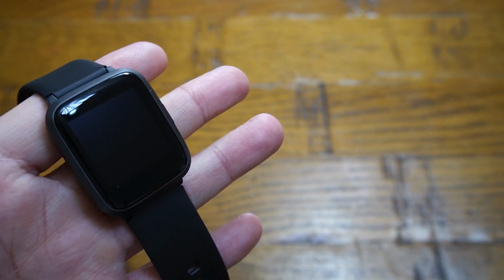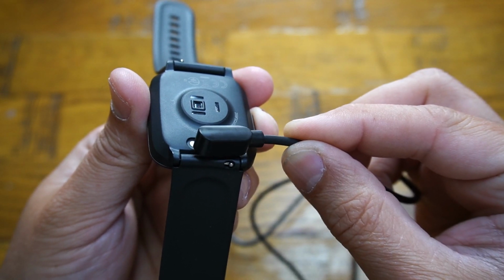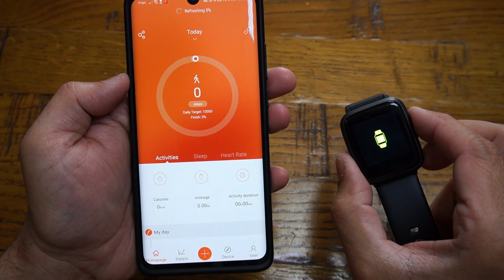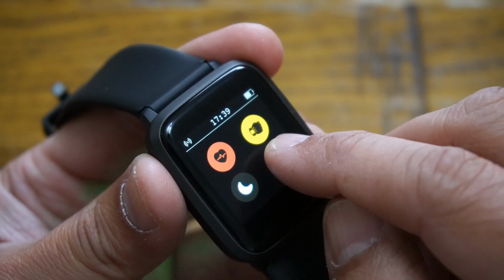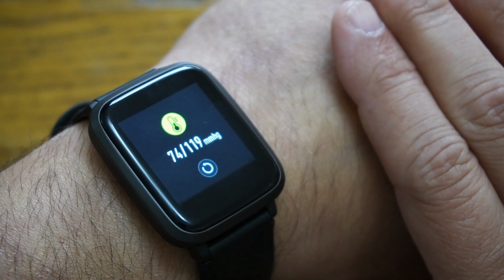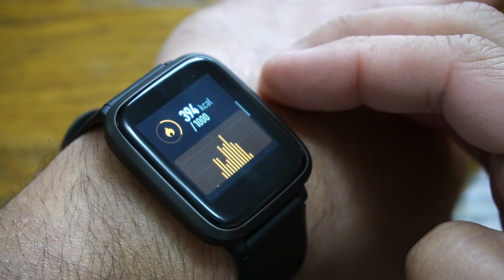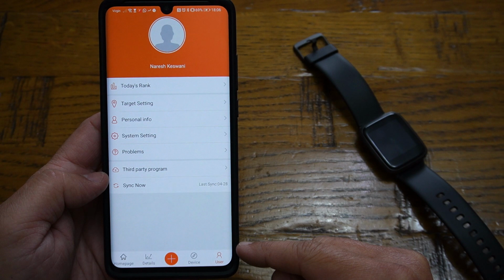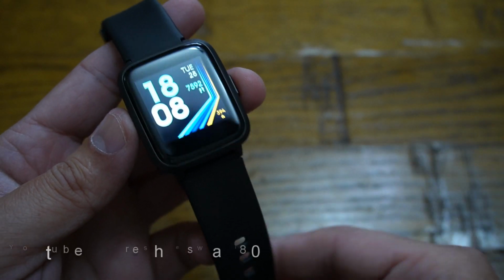UMIDIGI UFit Fitness Smart Watch Review - Worth BUYING ?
Today, I this Video we are having a look into UMIDIGI UFit Smartwatch a very badge smartwatch with features comparable with high-end smartwatch comes with features and mentions down shown and explained in the video too.

Heart Rate and Oxygen Saturation Monitoring: UMIDIGI Ufit is able to automatically monitor the heart rate throughout the day and measure the oxygen saturation in the blood (SpO2), detecting the value of oxygen in the blood in any time to understand the changes in your physical state (Do not use as a basis for diagnosis or medical treatment).
Call and Message Notifications: Real-time notifications for incoming calls, Facebook, Skype, YouTube, Twitter, Instagram, SMS, etc. You will be alerted by a vibration of the smartwatch to not lose what may be important.

ATM 5 ATM Waterproof Smart Watch: UMIDIGI Ufit fitness watch is water-resistant up to 5ATM and can also be worn while swimming, and withstands splashes of water such as rain or while washing your hands, it is not necessary to remove it (Note: do not use in water more than 38 ° C, such as showers, saunas, etc.).

Health Sports Health Fitness Tracker: 9 sport activity modes to give you more choice when you exercise, real-time monitoring of your heart rate during sleep, analysis of sleep duration, your assistant for a healthier life.

Unisex Smartwatch: Compatible with most iOS 9.0 and Android 4.4 and later smartphones (not with PC, iPad or tablet), alarm clock functions, timer, stopwatch, music controller, etc.